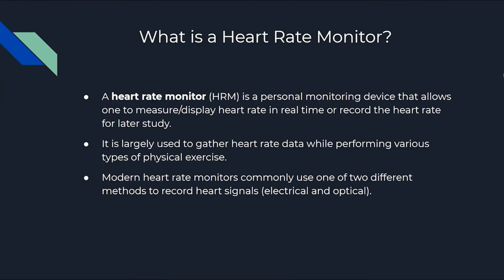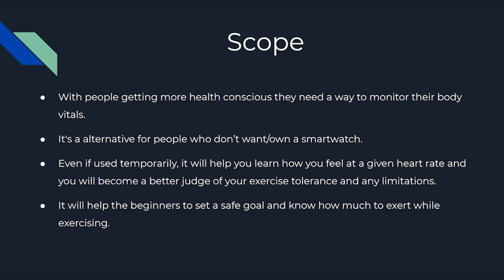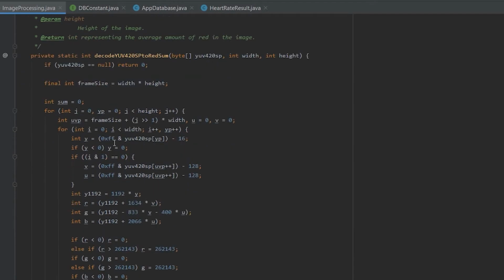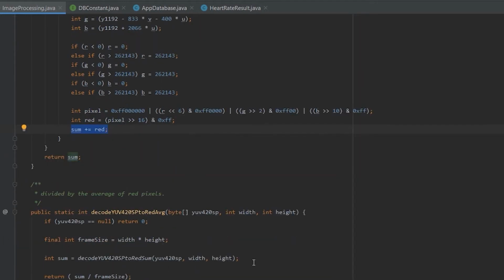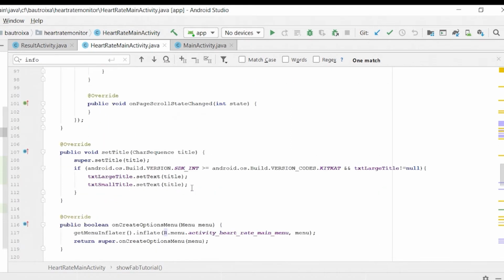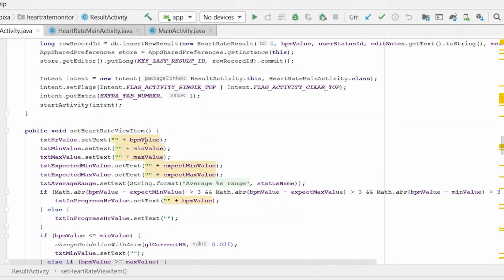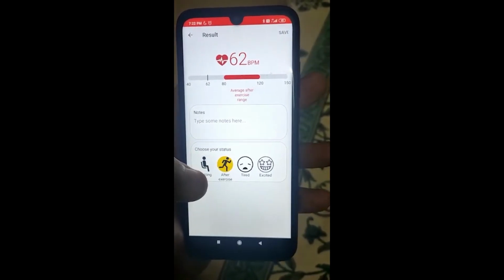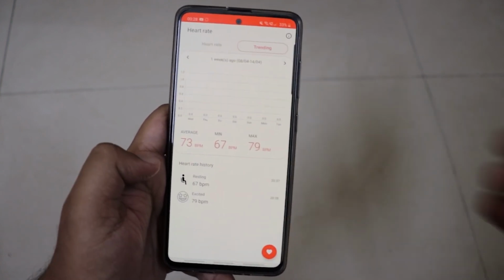Working and Explanation of Heart Rate Monitor Application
A heart rate monitor (HRM) is a personal monitoring device that allows one to measure/display heart rate in real time or record the heart rate for later study. It is largely used to gather heart rate data while performing various types of physical exercise.